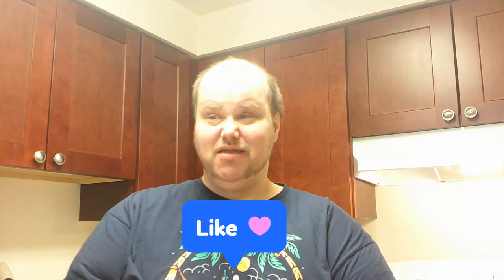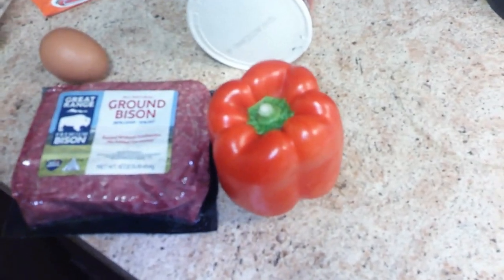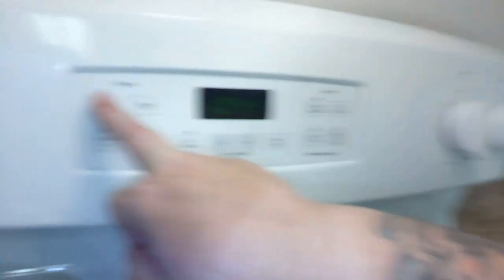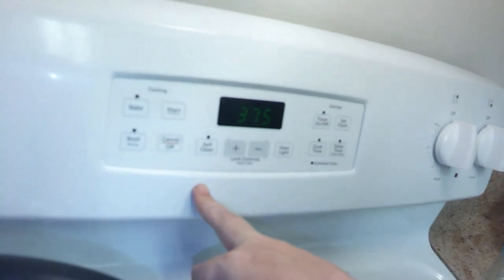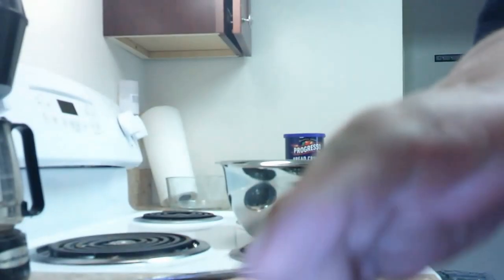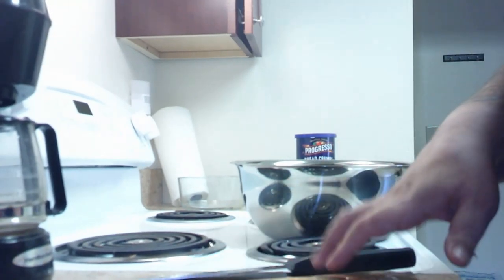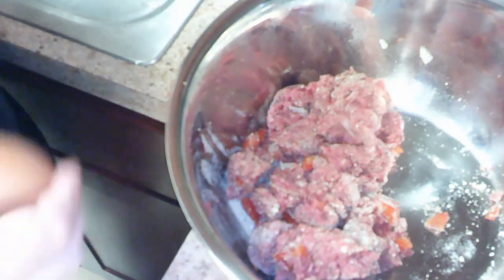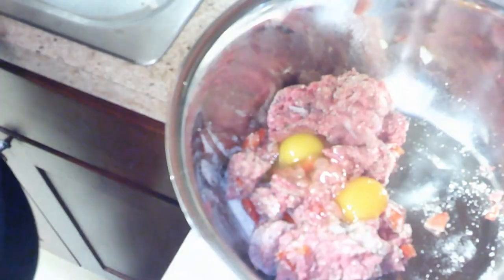I try to cook meatloaf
I try to make meatloaf with bison in this video! How much will I mess it up? Will it come out okay?